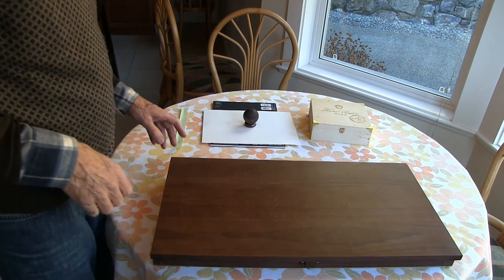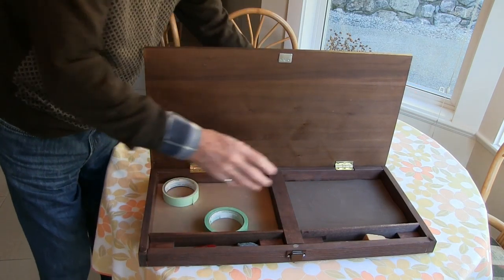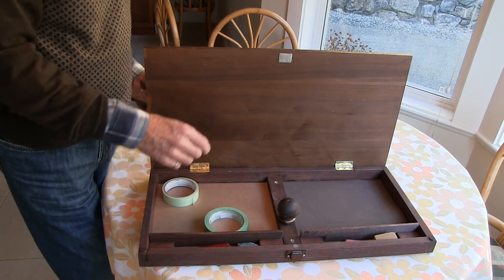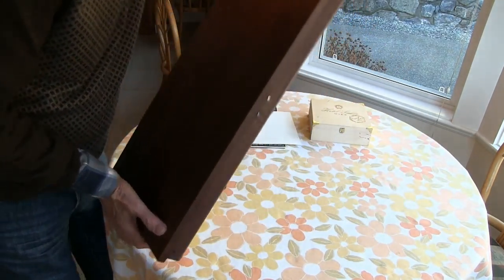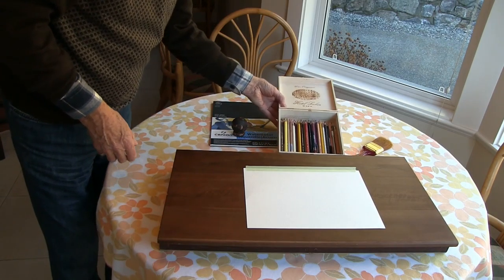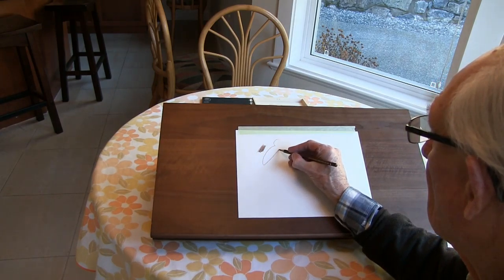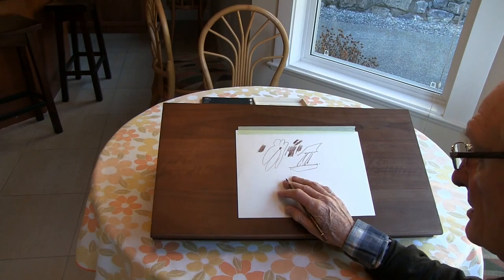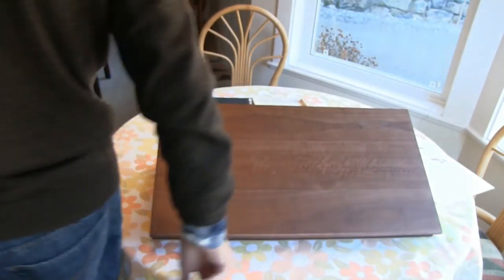allan's art easel box movie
An art table-top easel box, offering versatile features that can be made at home